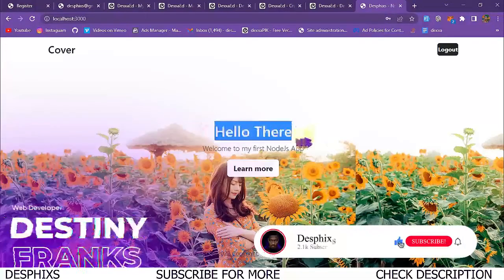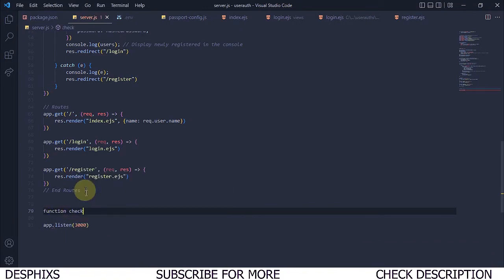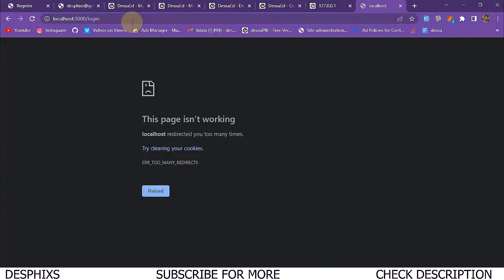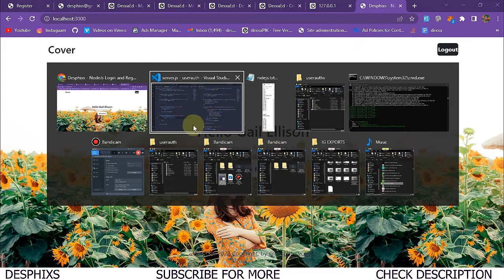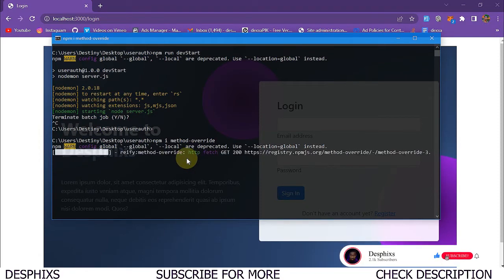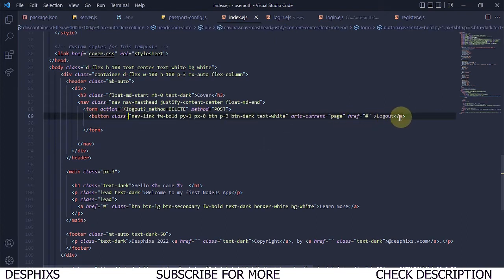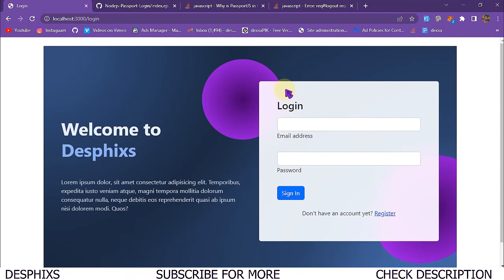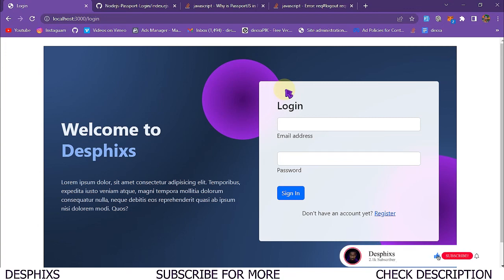Node.Js Login and Registration with Database | Login, Logout and User Authentication | 3/3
User authentication and login is the most important feature of many websites, and most likely a key component to your next project. In this video I will be covering absolutely everything you need to know about user login and authentication in the most concise and simple way. We will be using Express for our server backend and Passport to help us manage the logged in state of users. We will also be sure to properly encrypt and hash all user passwords so that our application is completely secure. By the end of this video you will have built a fully functional login system that you can use in any of your future projects.